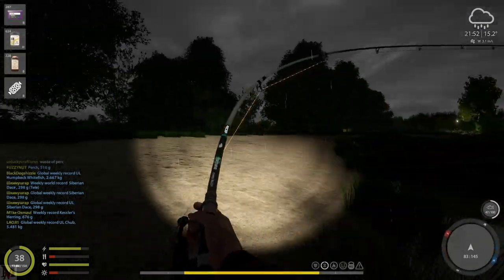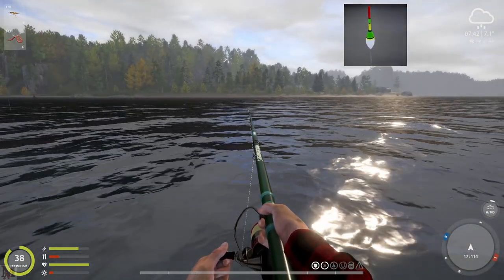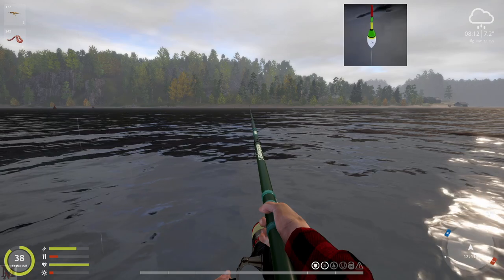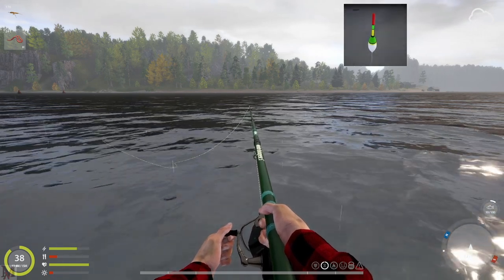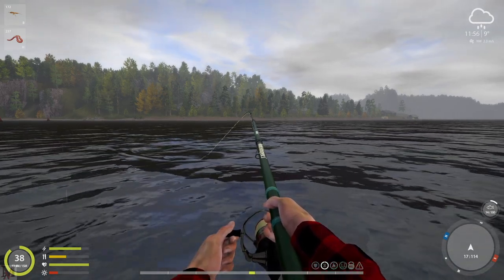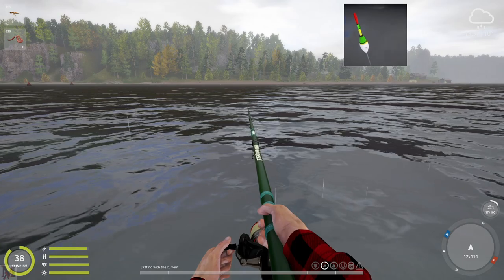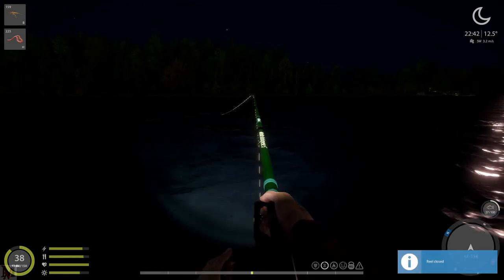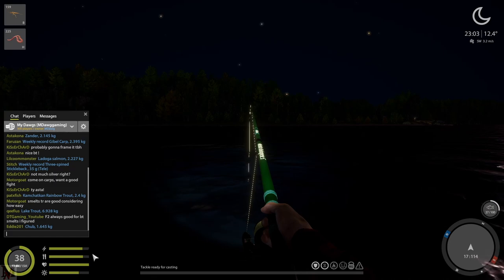Russian Fishing 4 Energy Mechanics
Little talk about how energy works and how to deal with emergency energy situations.

0:00 Intro
1:50 What Burns Energy
4:10 Energy Bar
7:27 5 States of Energy
7:40 Resting Energy State
8:32 Building Energy State
9:22 Burning Energy State
9:53 Building and Burning Energy State
12:51 Dead Battery Energy State
13:52 Food Bar
20:52 Coffee Tea other foods
23:24 Comfort Bar
31:19 More coffee and tea
34:23 Emergency Energy Situations

PC Specs -
Motherboard: Gigabyte x99 Designare EX (rev 1.0)
CPU: Intel i7 6900k (8 core 16 thread)
Memory: Dominator Platinum 16 GB (x4) (64 GB Total)
Liquid Cooling: EKWB 240 Performance liquid cooling system.
SSD: Samsung 850 Pro (1t) SSD
PSU: EVGA 1000 Platinum PS